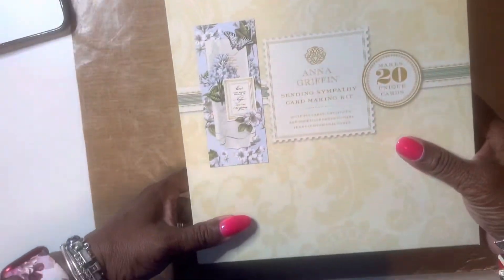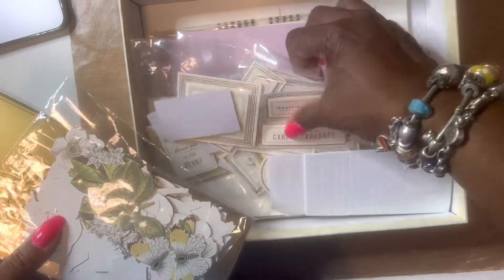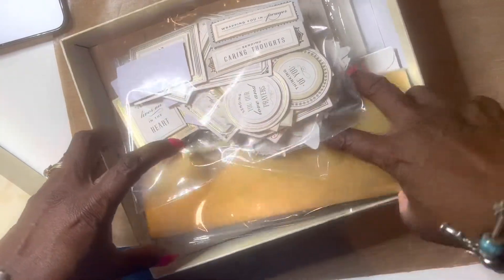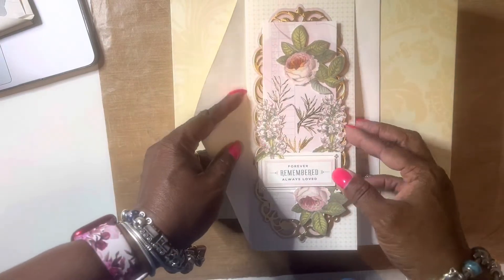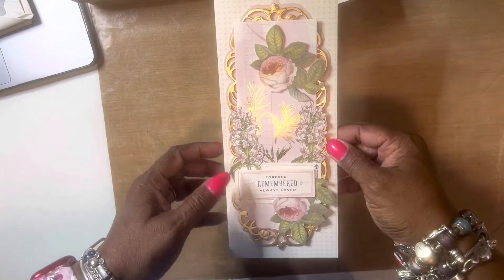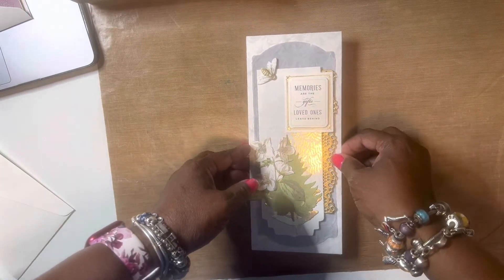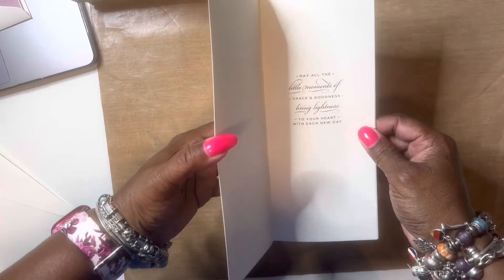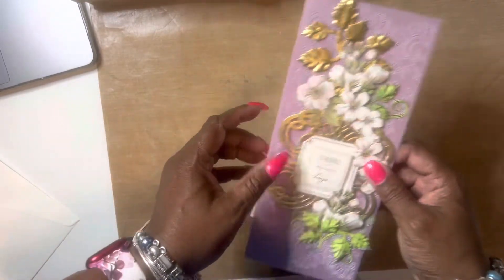Anna Griffin spell binder collab￼/ Hosted by Poetspice